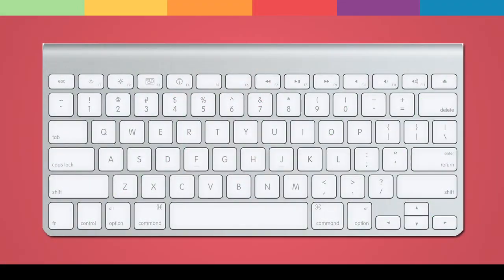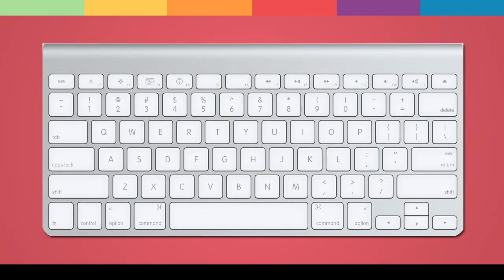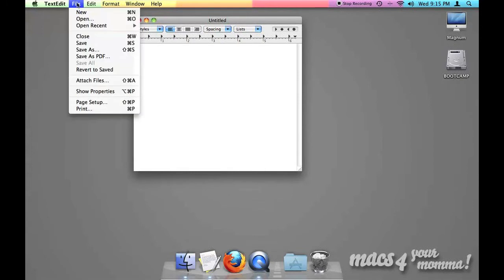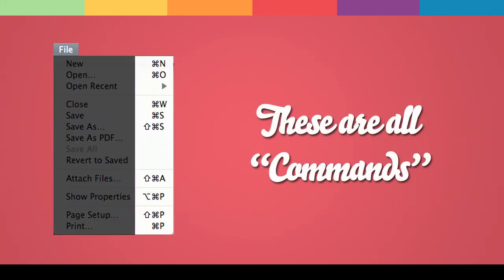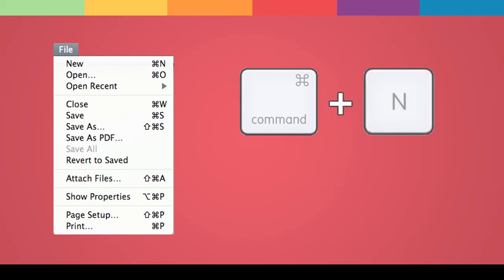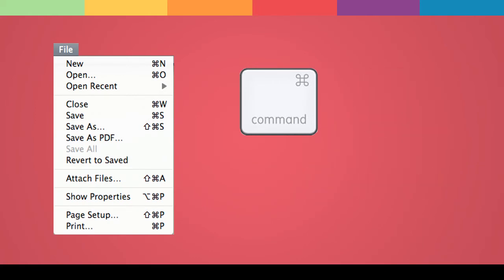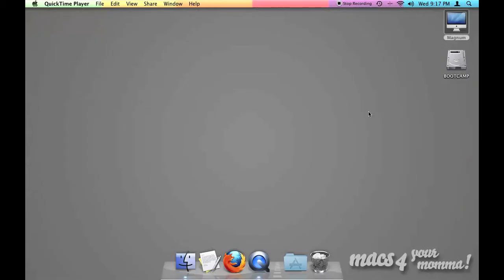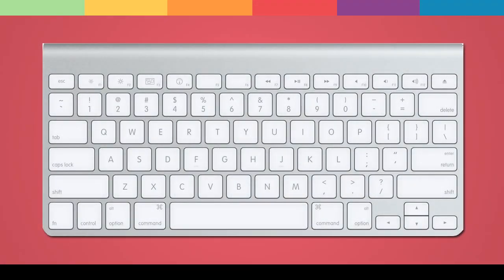Using the Command Button in OSX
Episode 004: By learning to use the command key you can save an incredible amount of time while you work. Simple tasks that typically require you to select an option from the menu bar can be done without moving your hands off the keyboard. Master using the Command Key and you'll master the use of your time!